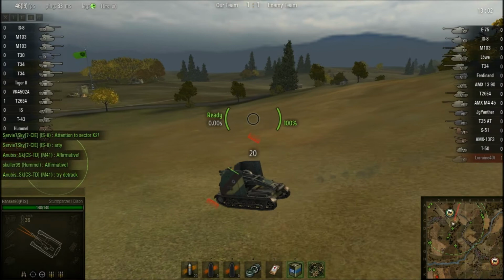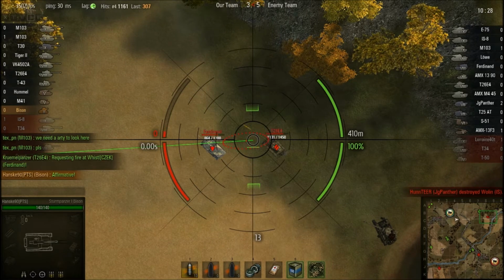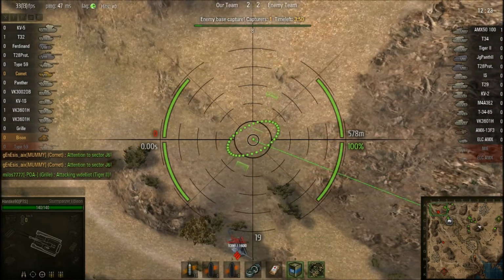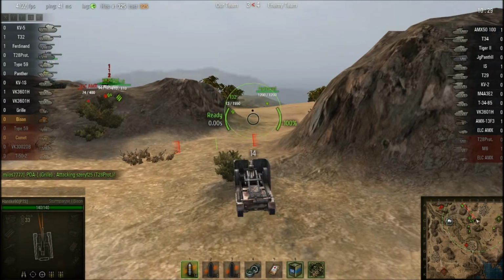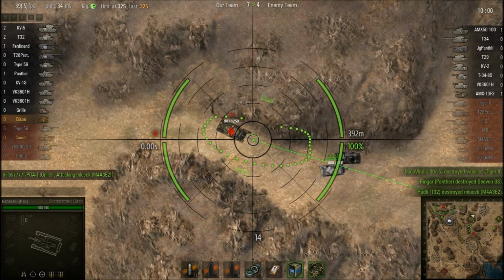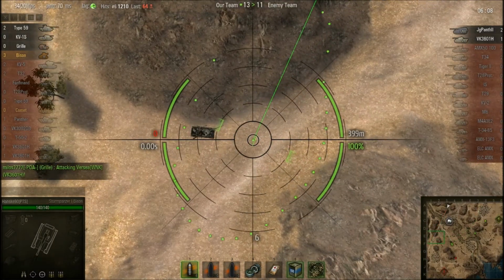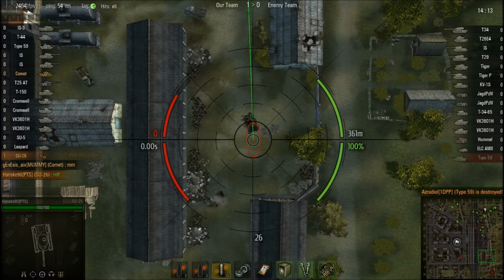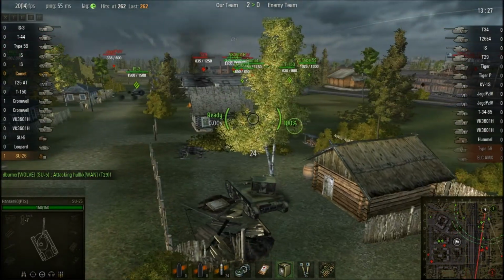World of Tanks Low Tier Arti High Tier Battles - Trolling With HEAT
A World of Tanks Gameplay Video with my Bison & SU-26.